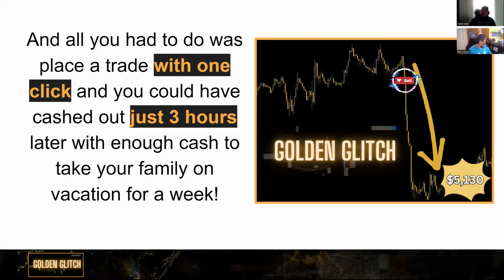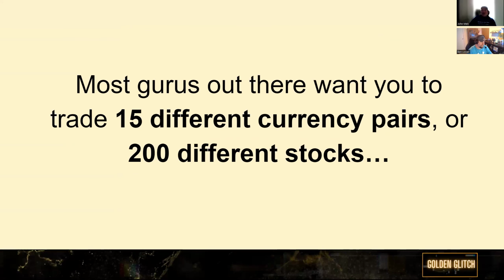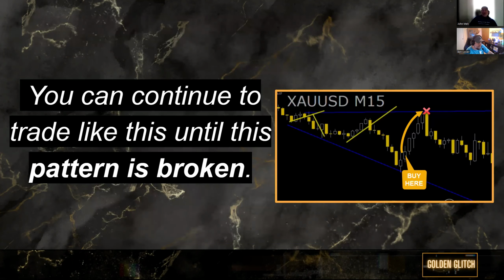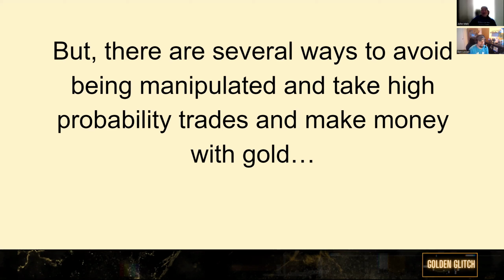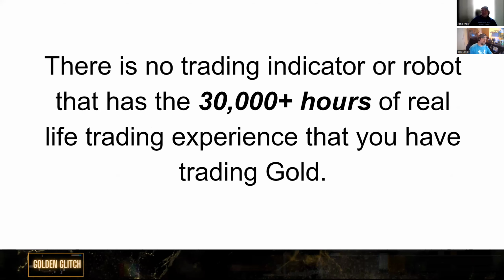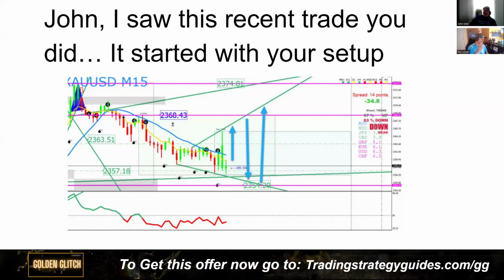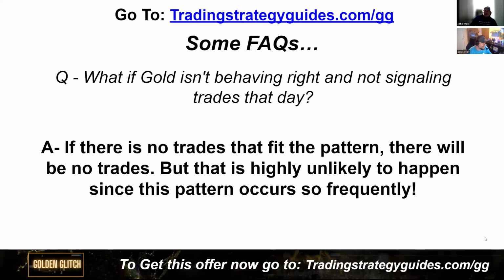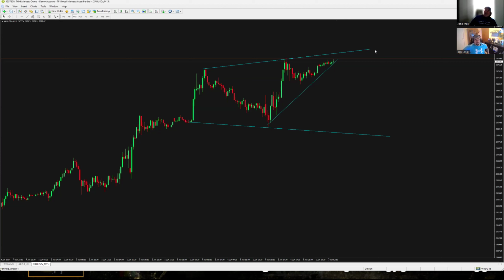☀️ Golden Glitch Strategy with Ben Losier and John Meli (TRSE7)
TimingResearch.com Special Event #7 recorded at 7PM ET on June 6th, 2024. The full video, timeline, special offers, and show notes available here:

Lineup for this Episode:
- Ben Losier of TradingStrategyGuides.com
- John Meli of TradingStrategyGuides.com